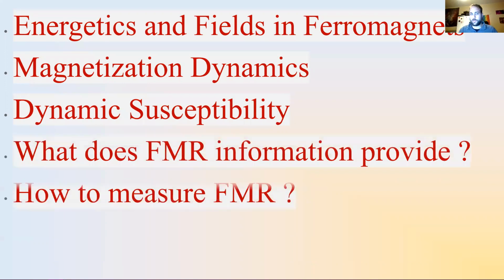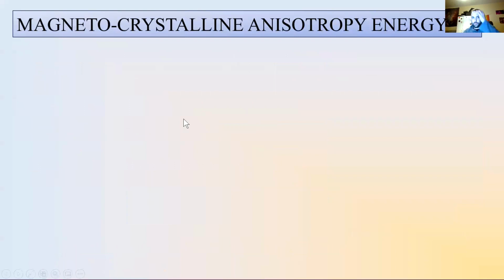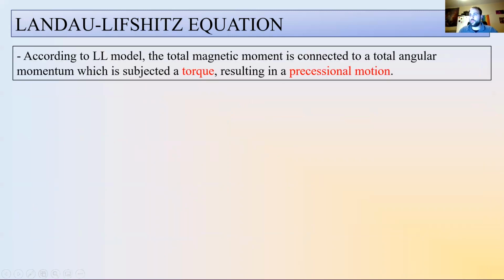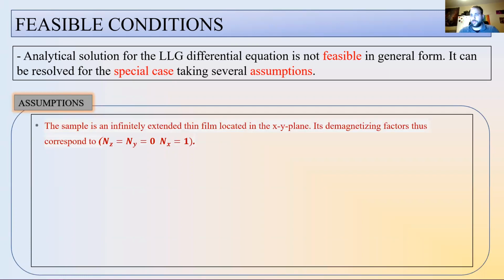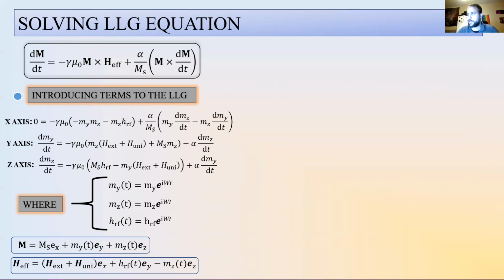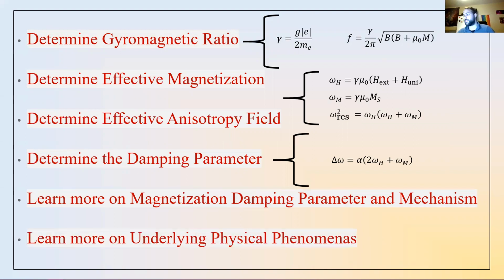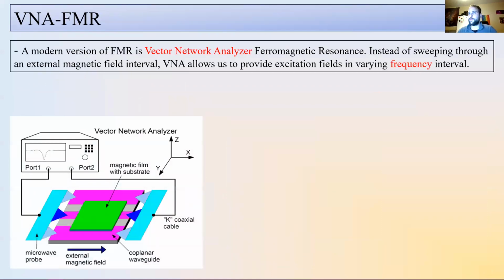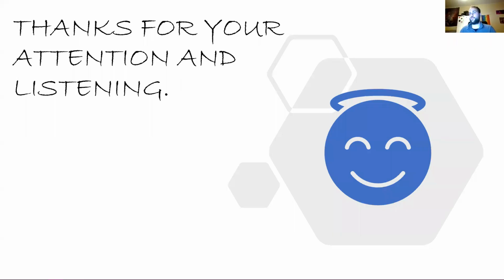Ferromagnetic Resonance Kittel Theory by Ege Selvi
PHYS 58E Presentations